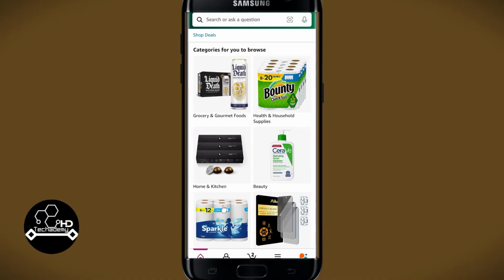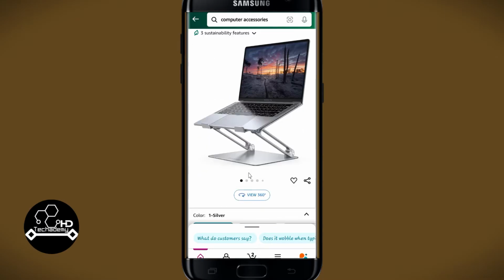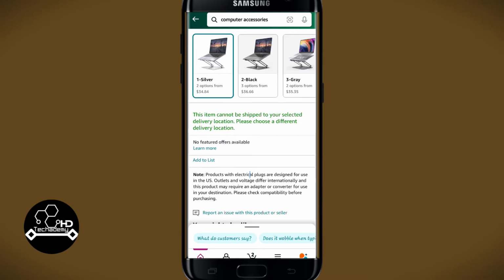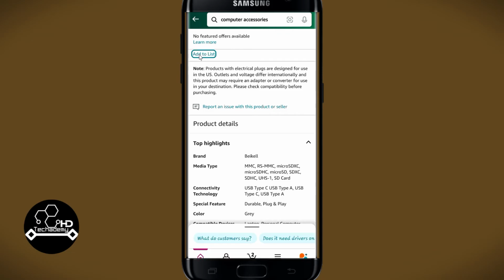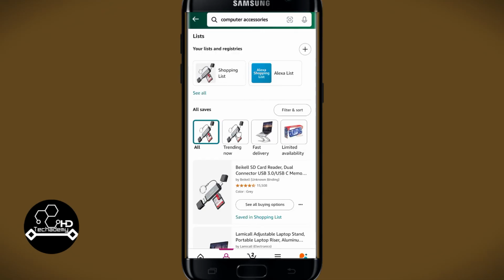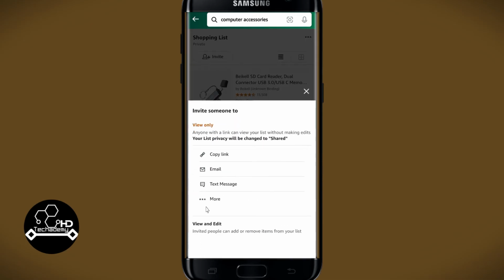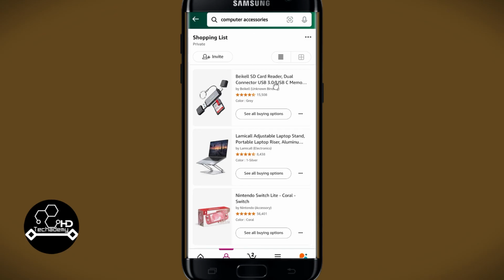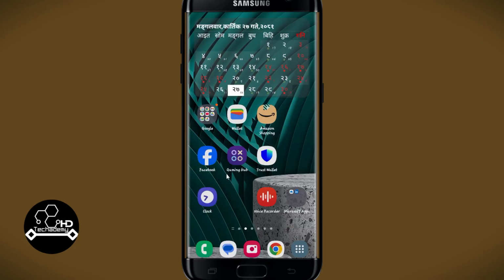How to Export or Share Your Shopping List on Amazon Shopping App? 2024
Want to share your Amazon shopping list with friends or family? In this video, I'll show you how to quickly export or share your shopping list on the Amazon Shopping app. Whether you’re sharing gift ideas, coordinating a group purchase, or just need to send your list, this step-by-step guide will help you do it in a few taps.